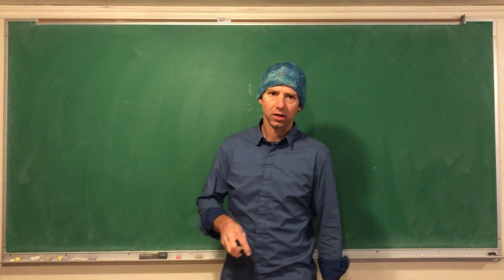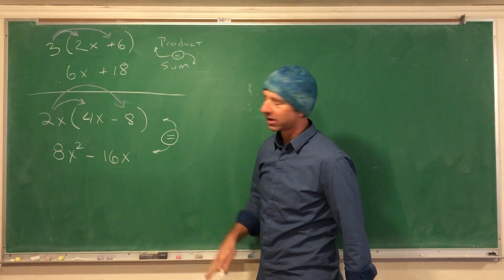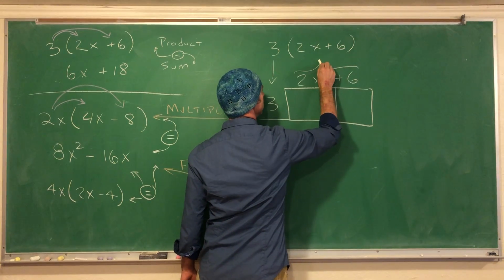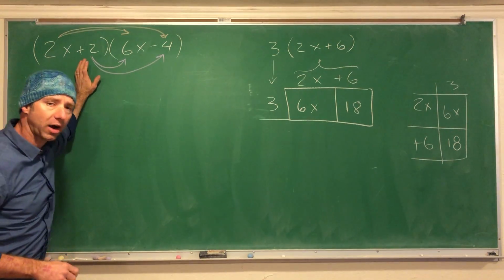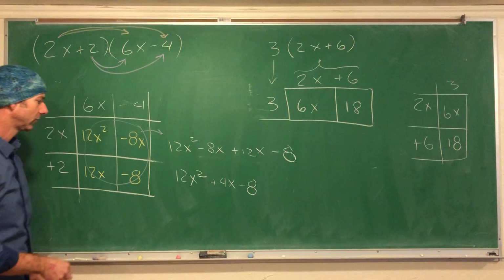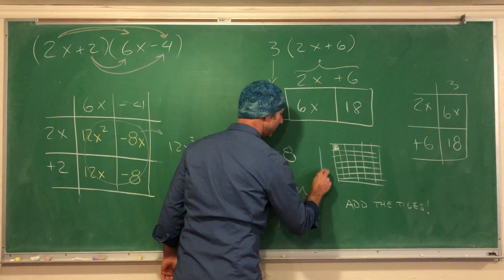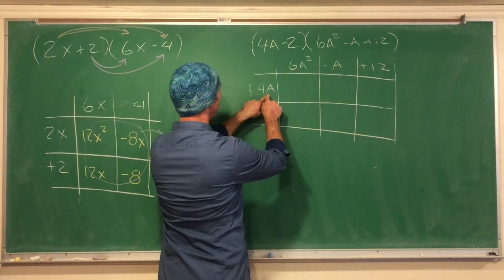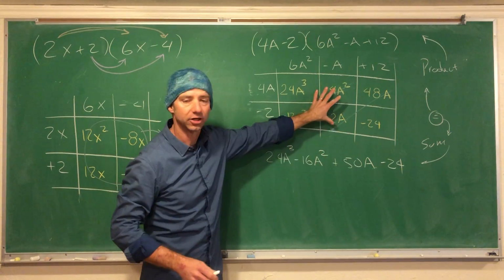3.2.3 Multiplying Polynomials